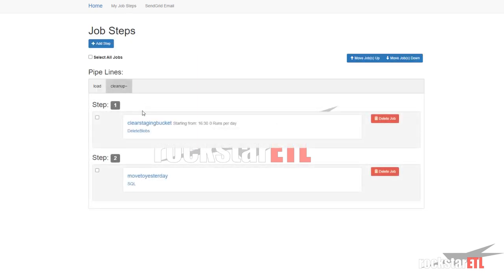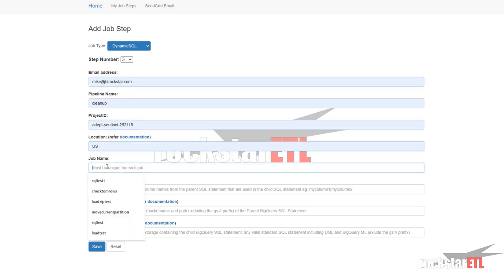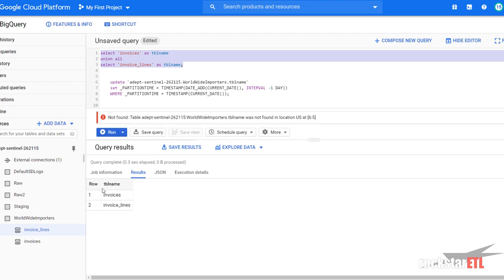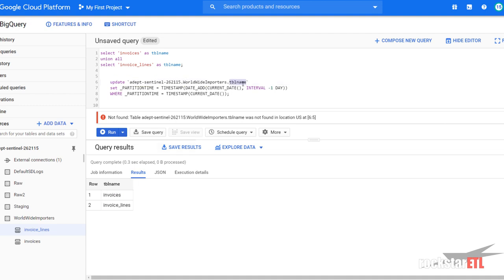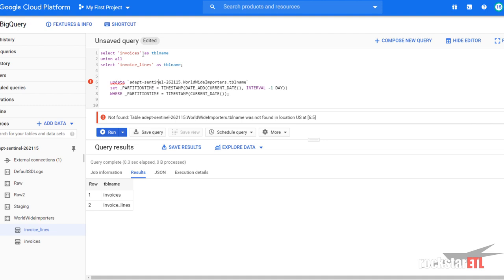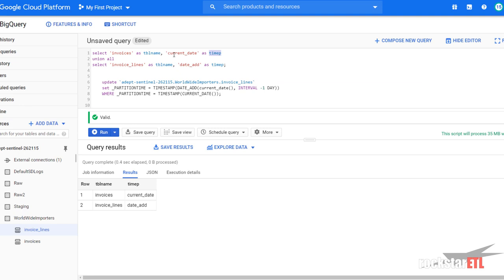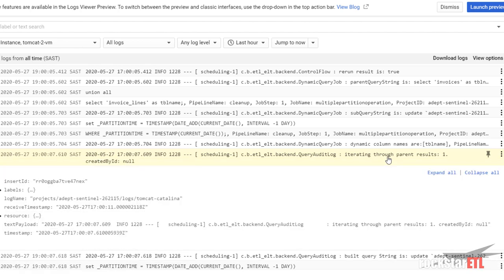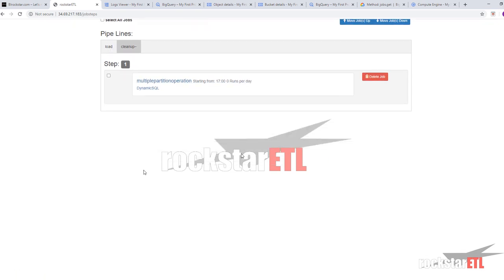rockstarETL's Dynamic SQL job type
Learn how to dynamically generate SQL queries using rockstarETL. This is a powerful feature that allows you to perform DML (Data Manipulation Language) eg: create, insert, update,  delete, drop against multiple tables simultaneously or even with tables in different data sets (great for sharding your data)